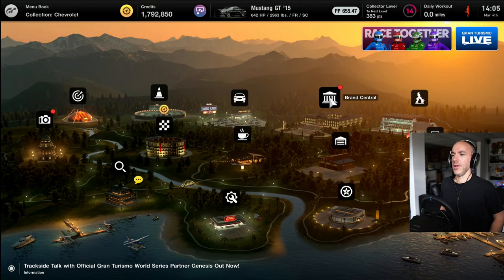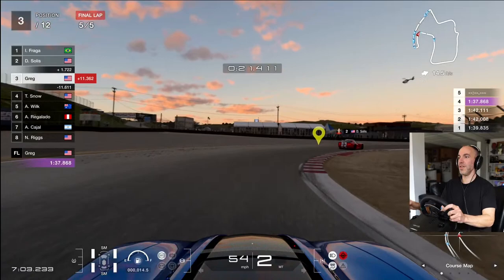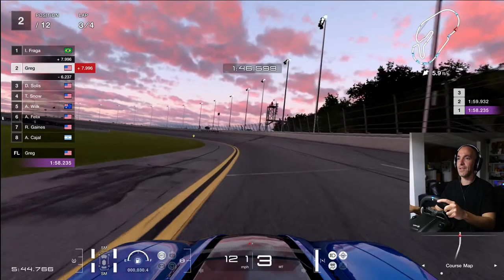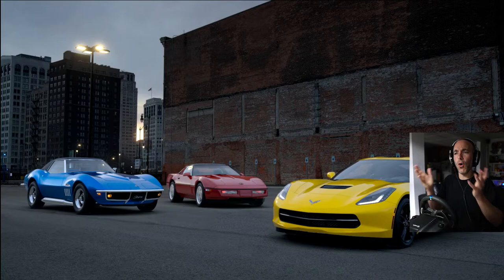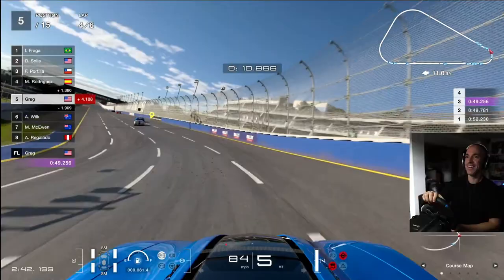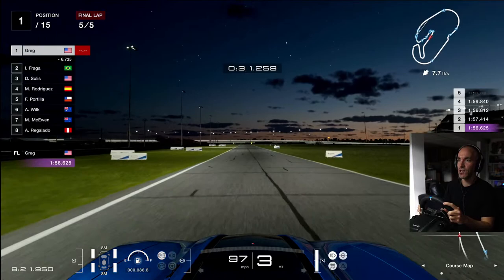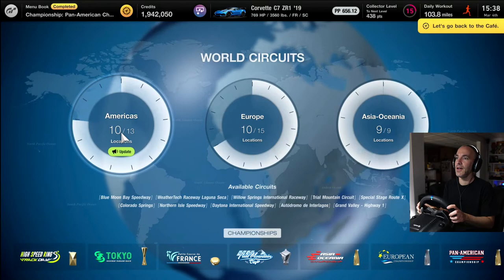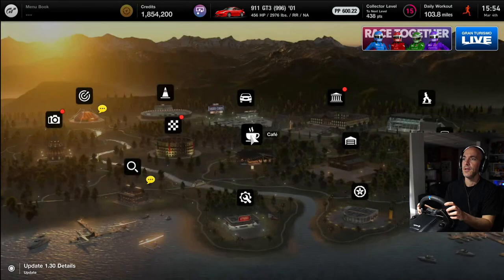Buying, Racing, and Winning Corvettes in Gran Turismo 7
Playing Gran Turismo 7 using my Logitech G920 wheel and pedal combo.